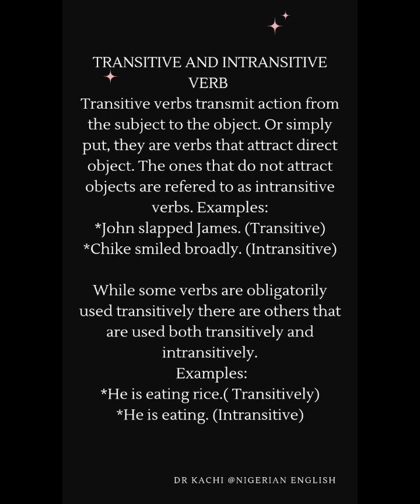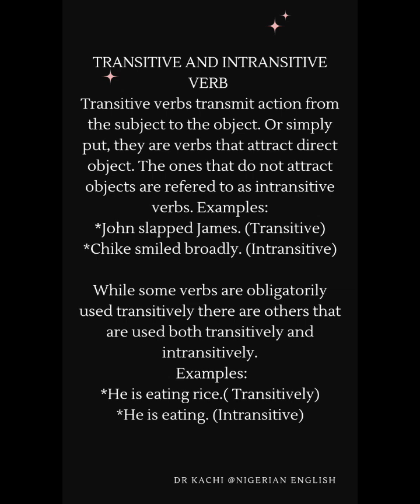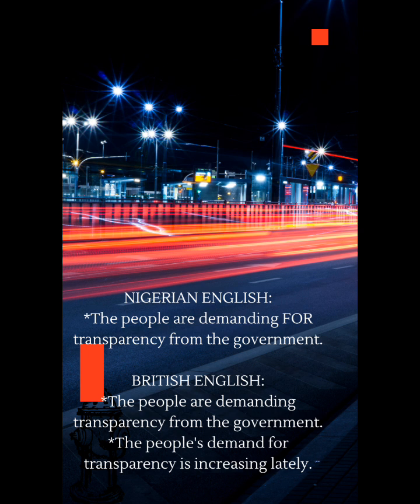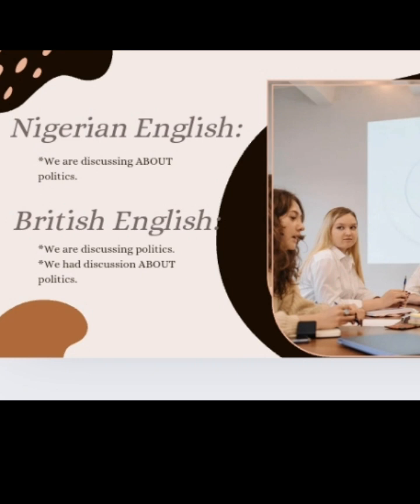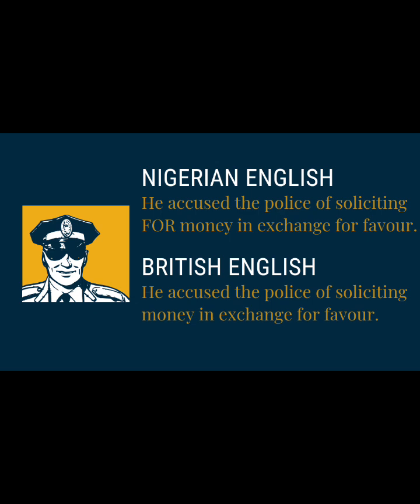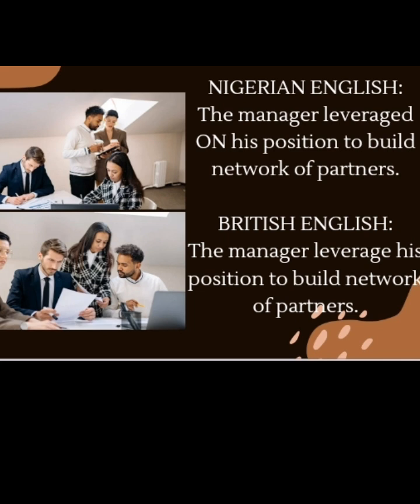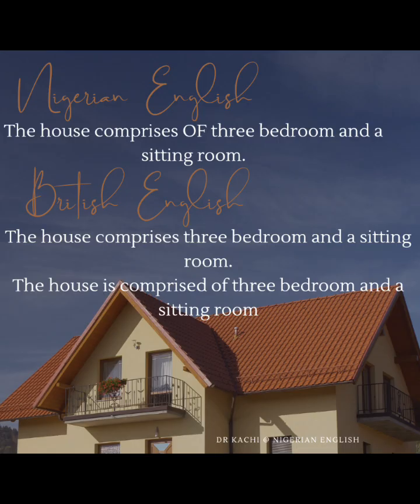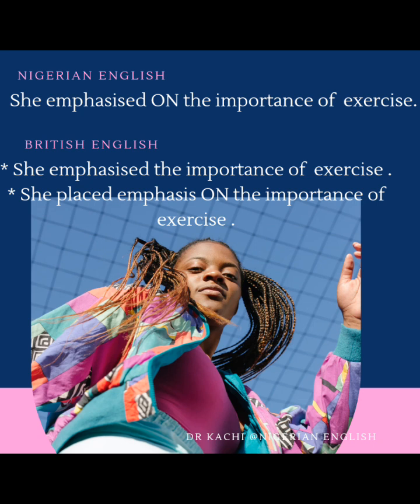10 British transitive verbs that are used intransitively in Nigerian English.